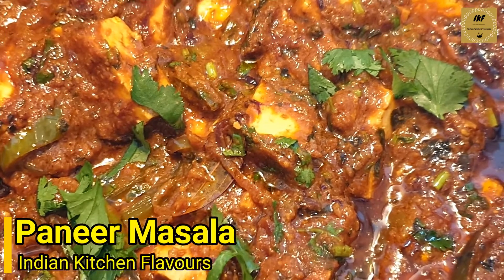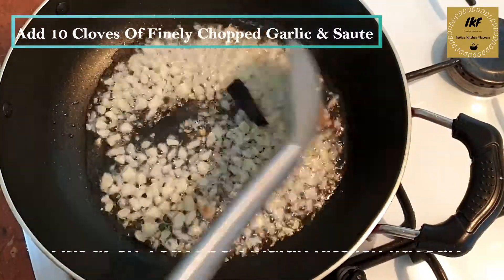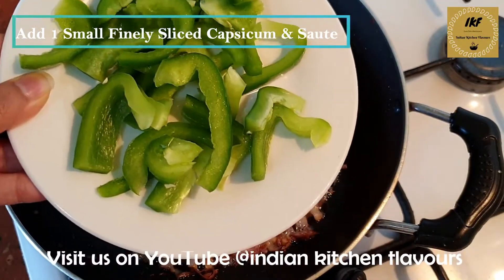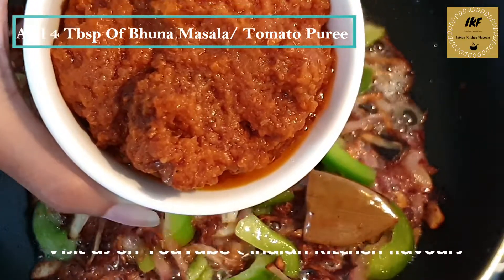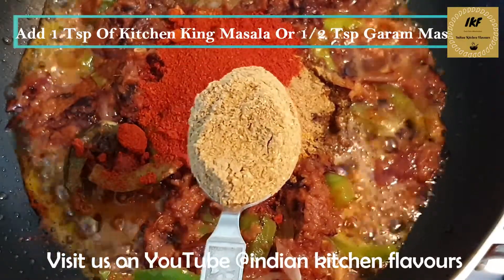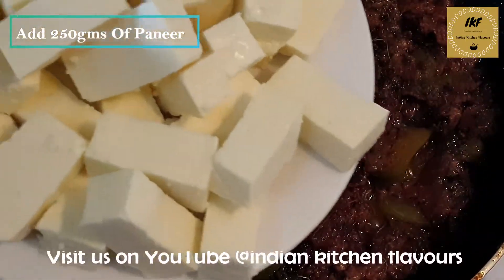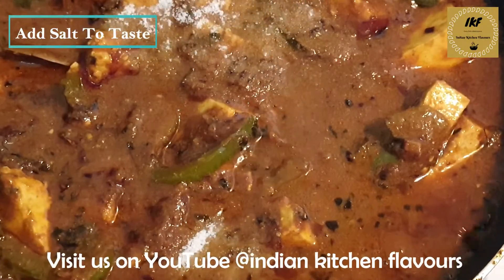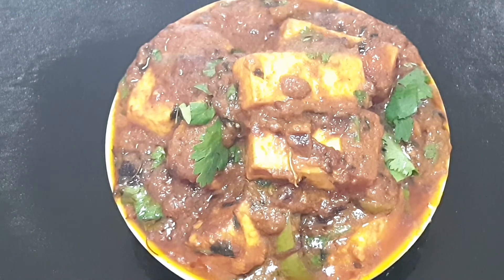Masaledar Paneer | paneer masala | Chatpata Paneer | Paneer Curry Recipe At Home